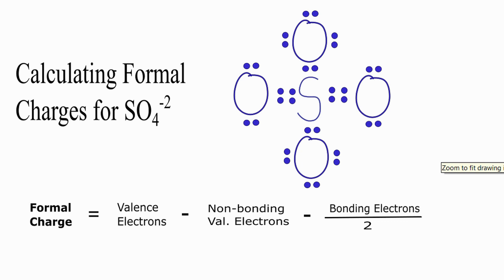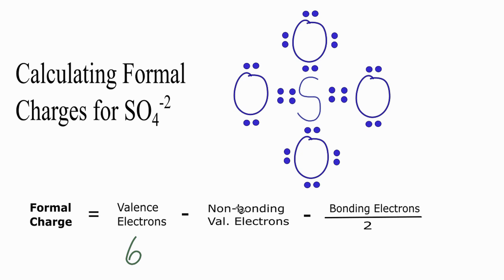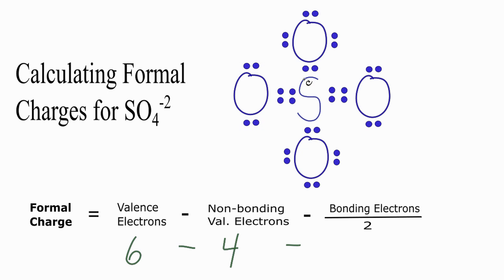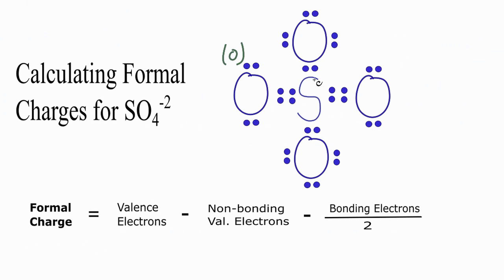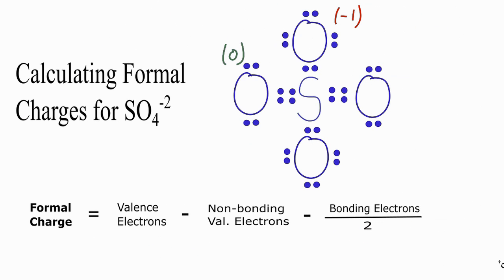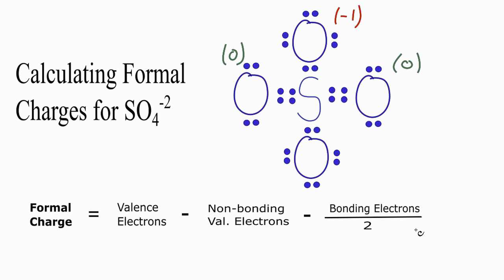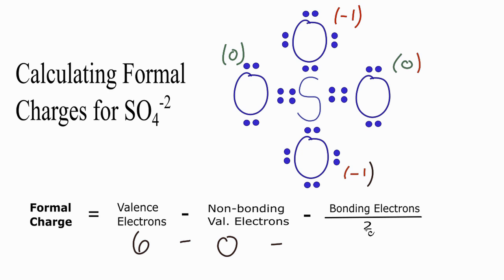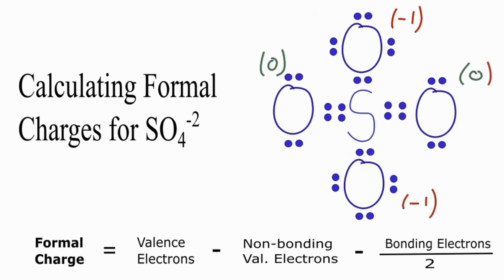Calculating SO42- Formal Charges: Calculating Formal Charges for the Sulfate Ion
In order to calculate the formal charges for SO4 2-- we'll use the equation